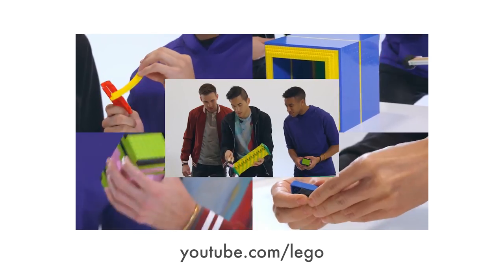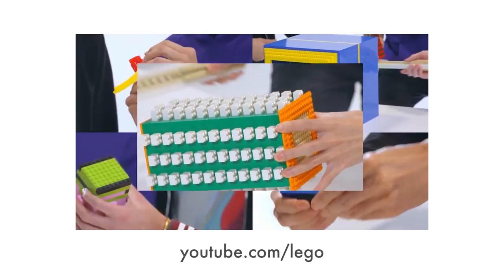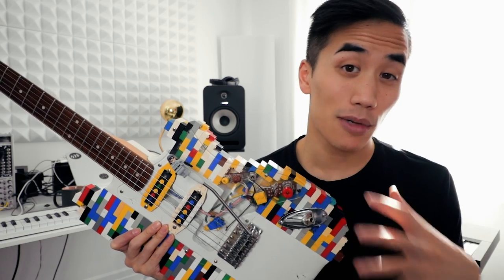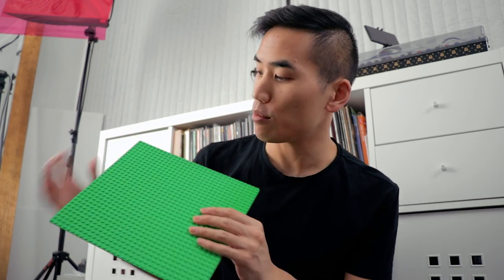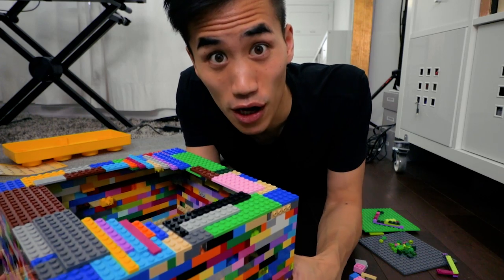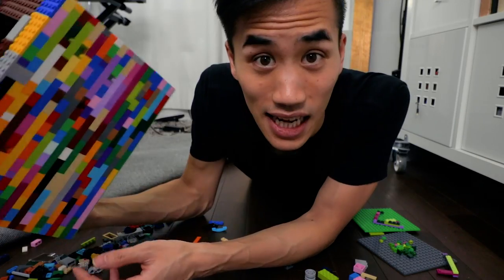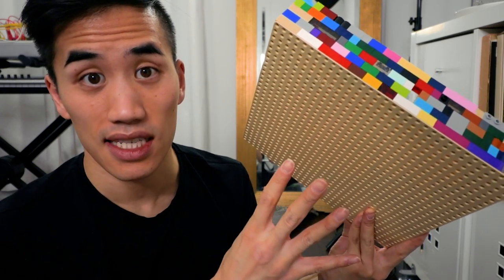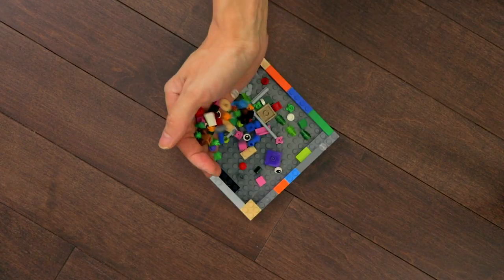Making music with LEGO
"If You're Always Alone" - not properly released yet but you can hear the whole thing in this video

★ GEAR ★

Equal 7
Danne Farrell
Scooterman
carmymarm
I Ride My Bicycle
Stanley Powers
Rene Seckler
Samuel Costa
Nick Simmons
Yoav Landau
Peter Vermeychuk
Ryan Mitchell
Helton Paz
Yamen Mouhanna
Guido 'gheedough' Gautsch
Spencer Berndt
Emilio Vasquez
nyllablesoiseless
Silver Iron
Yahali Gottlieb
ADdam lolz
Angel Mesta
aurore
Jamaal Curtis
anamuko
Edmon Cruz
Paul
herrnn radidgumpu
Leon Schutte
TobiCaboose
Ian Kim
florencia la rica
Alex Bowers
James Paul Walker
Pijus Pijus
Nick Johnson
Nicholas Taylor
Ethan Lim
Benjamin San Souci
Marc Froehling
Kristopher Charles
Kynarro Aetone
Maximus Olenik
AJ Berg
DVPBear
Keshav Krishnan
Tim Koulaev
Julian Lyn
Damon Oliveira
Karol Hojka
Jay Logan
Ben Adshead
Felix
Timothy McLane
Alexander Heale
queenofrainbow
Rhys Huntley
Jack Morris
Tobias Gurdan